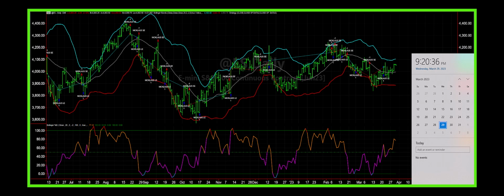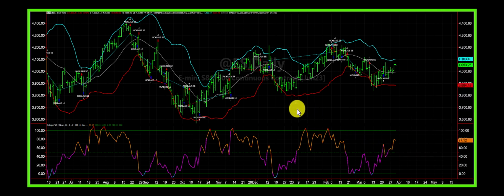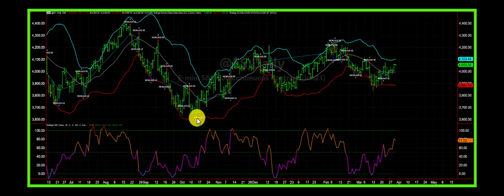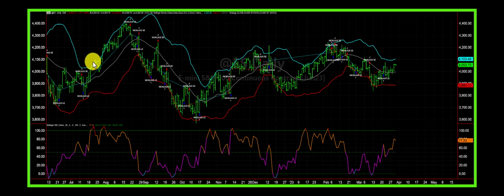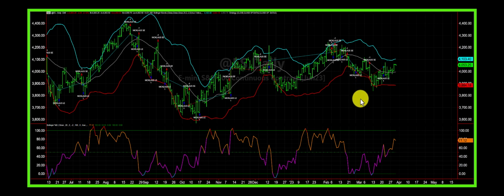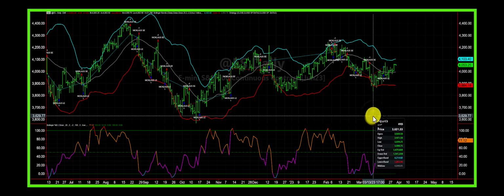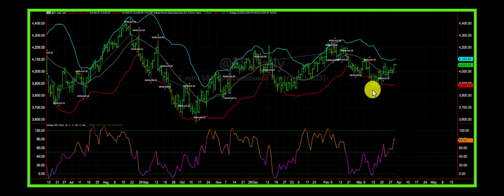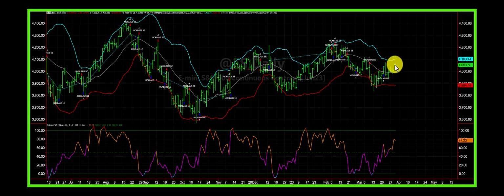4105 Marks the RED ZONE on the $SPX Daily Futures